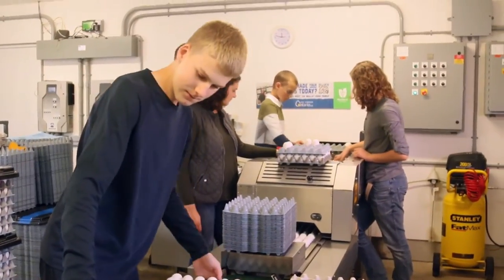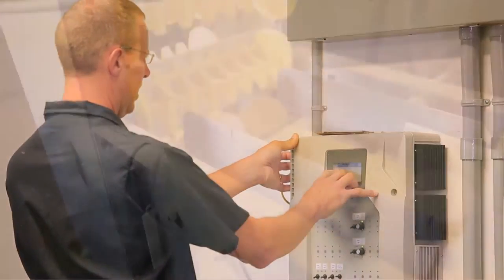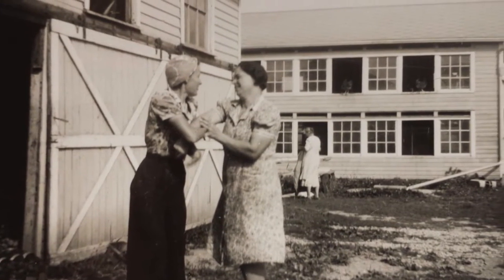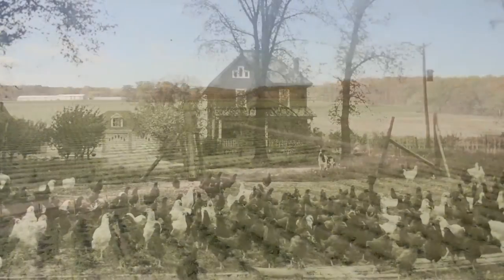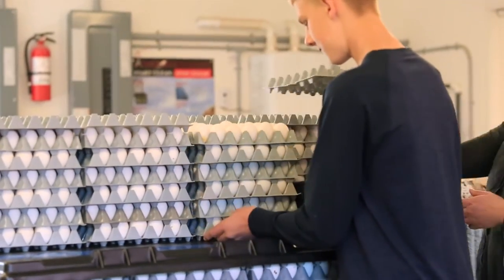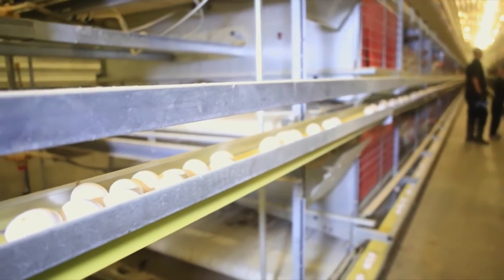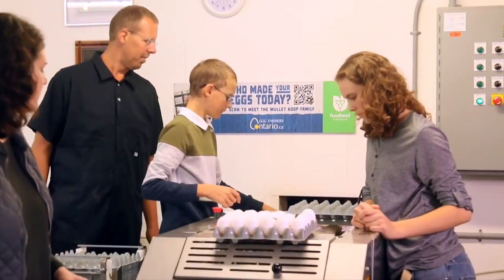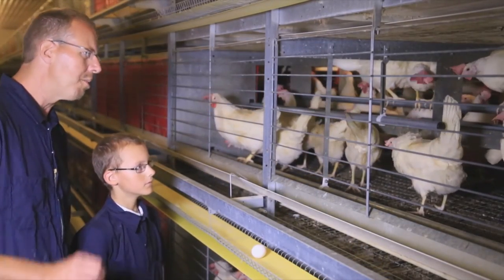The Mullet Koop Family: Evolving Hen Housing Over Six Generations